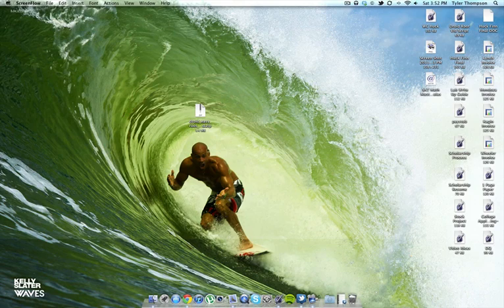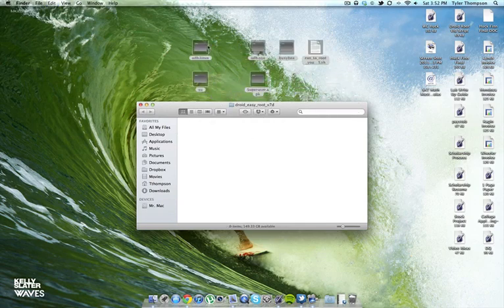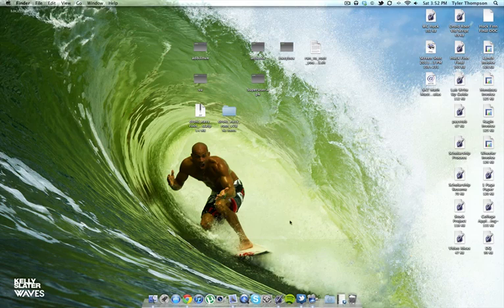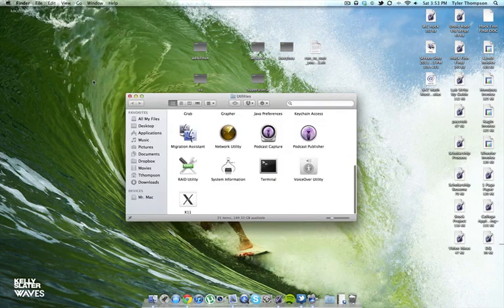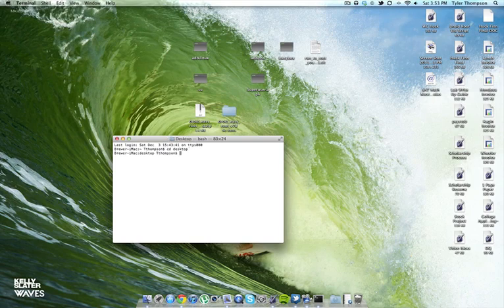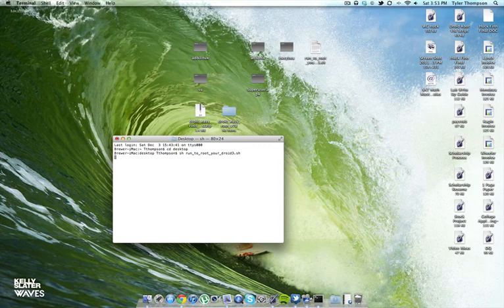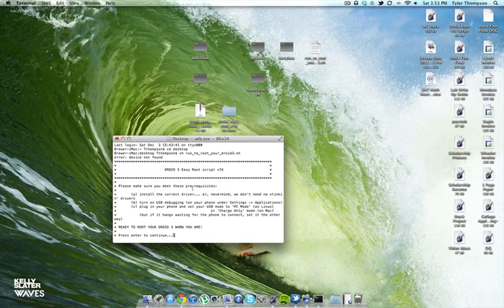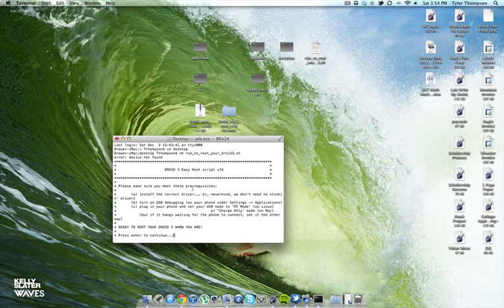How to Root Droid 3, Droid X, Droid X2, Droid Bionic on a Mac!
In this video I demonstrate how to root most all Motorola smartphones on 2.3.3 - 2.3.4.

**ATTENTION** The Droid Bionic was recently updated to version 5.5.893 in December 2011. There is no One-Clook root as of yet. However, there is an effective, but more complicated rooting method. Link to that

Looking to purchase any of the devices?

Droid 3

Droid X2

Droid Bionic